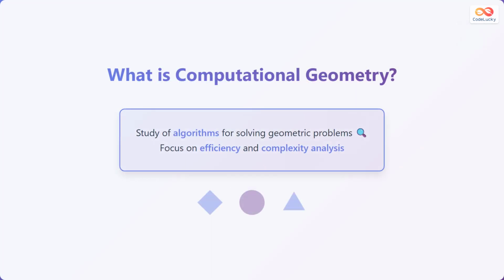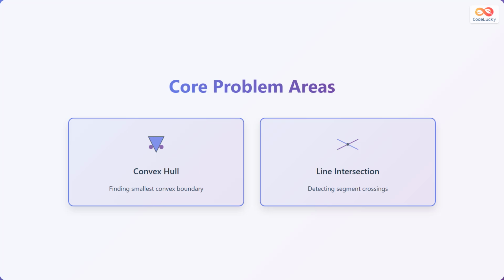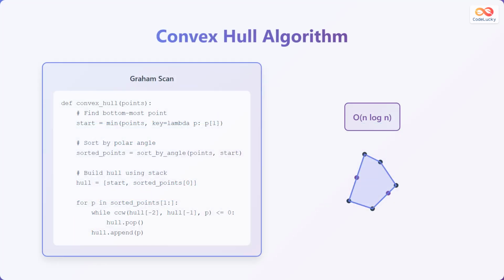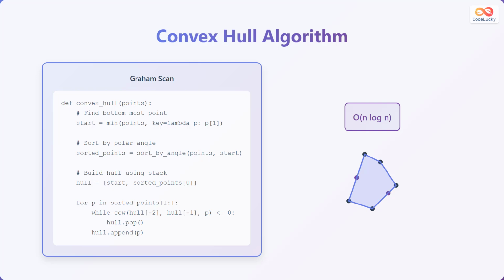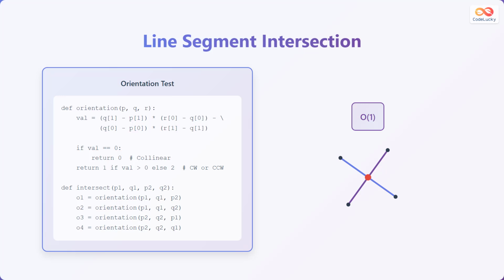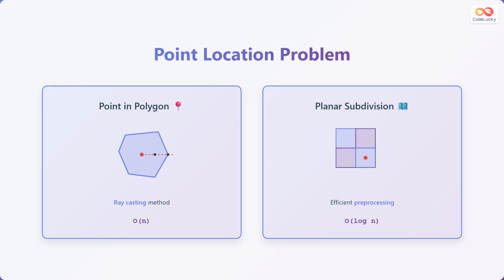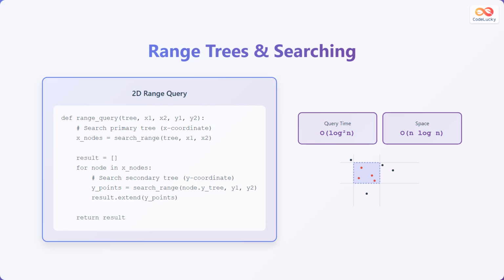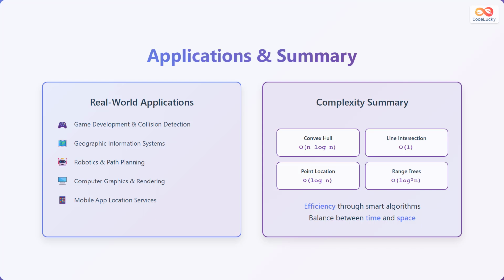Geometric Complexity: Algorithms for Beginners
Dive into the world of Computational Geometry! 📐 This video explains the core concepts and algorithms in simple terms, perfect for beginners.

We'll explore fundamental problems like:

*   Finding Convex Hulls 📦
*   Detecting Line Intersections 🛤️
*   Locating Points within Polygons 📍
*   Understanding Voronoi Diagrams 🎯
*   Using Range Trees for efficient searching 🌲

Learn about time and space complexity, and see how these algorithms are used in real-world applications like game development 🎮, GIS 🗺️, robotics 🤖, and computer graphics 🖥️.

This video breaks down complex topics, making them easy to understand, and shows their practical importance. Get ready to unlock the power of geometric algorithms! 💪

Chapters:
00:00 - Geometric Complexity
00:16 - What is Computational Geometry?
00:59 - Core Problem Areas
01:49 - Complexity Measures
02:32 - Convex Hull Algorithm
03:29 - Line Segment Intersection
04:29 - Point Location Problem
05:17 - Voronoi Diagrams
05:58 - Range Trees & Searching
06:42 - Applications & Summary
07:28 - Outro